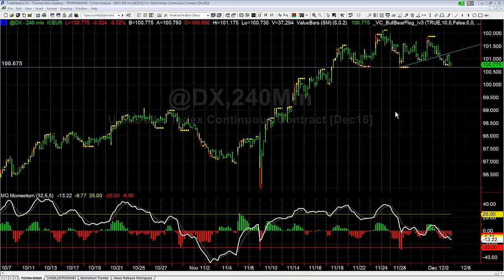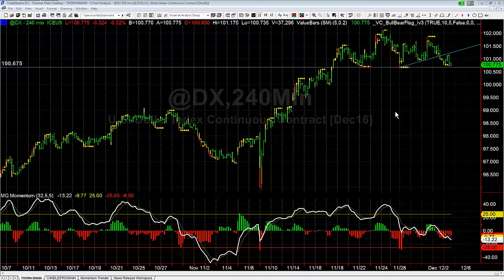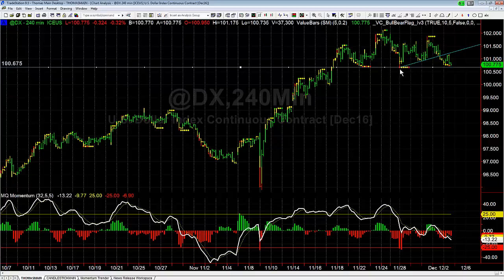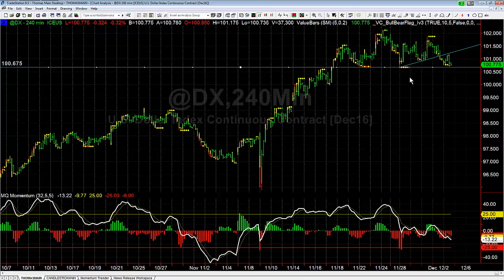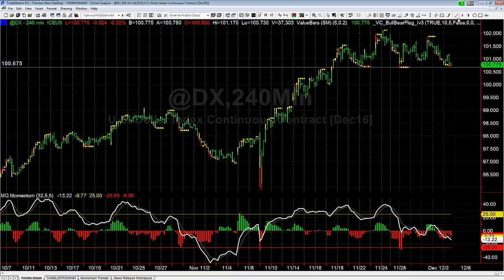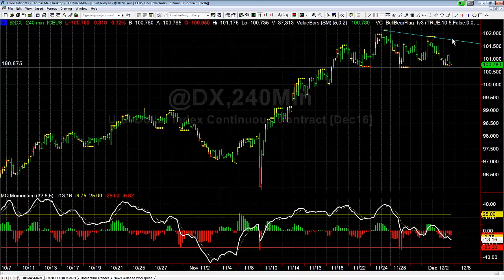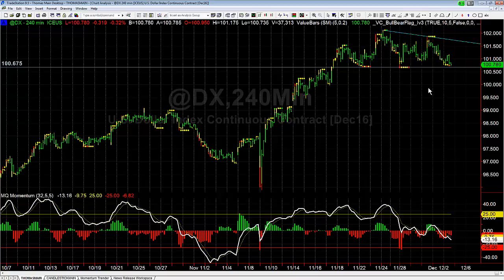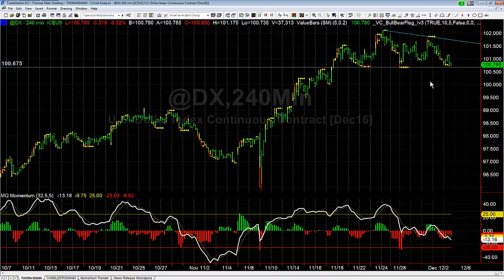Dollar Index Ready to Drop Dec 2 2016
- Get a 30 day trial of the Platinum membership!